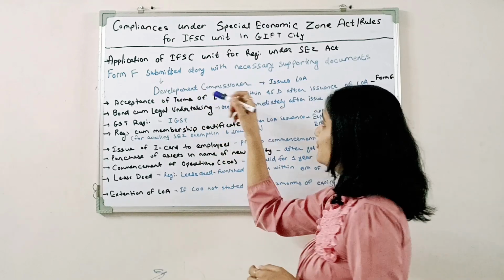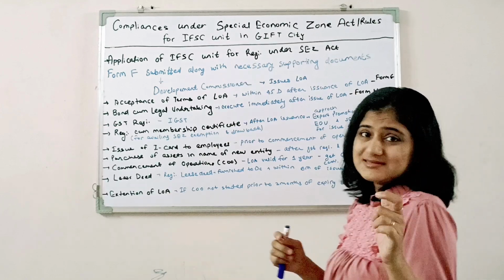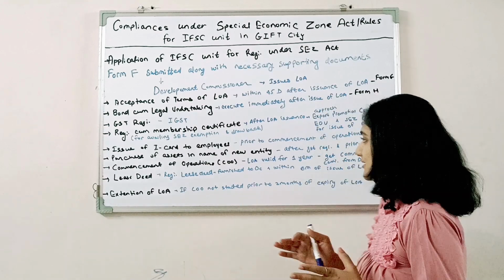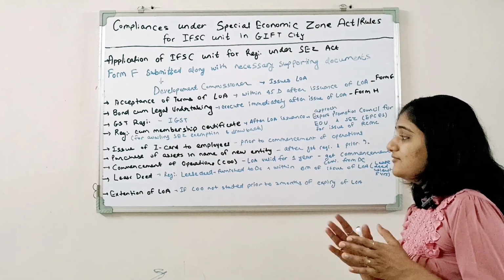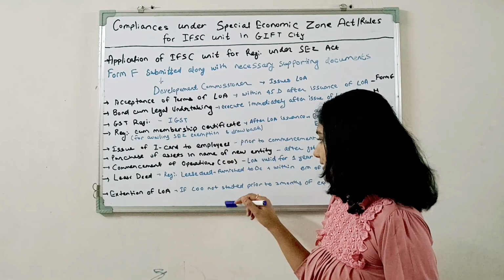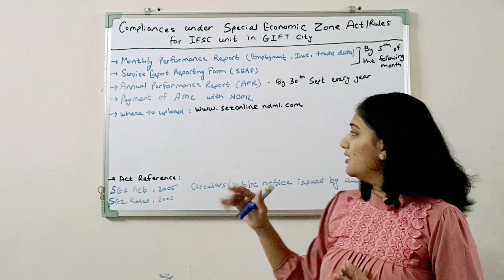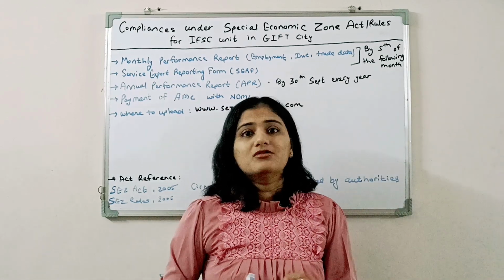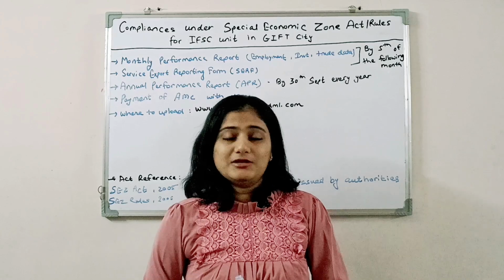SEZ Compliances in GIFT City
IFSC Compliances

gift city compliance